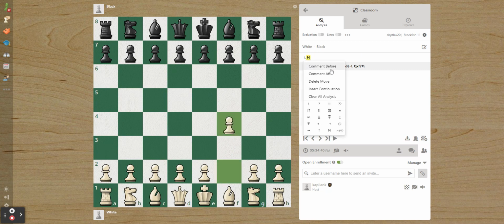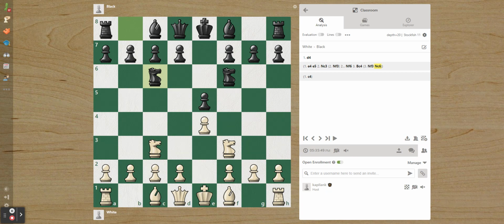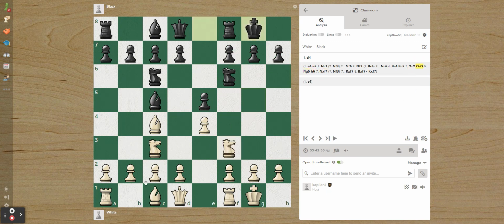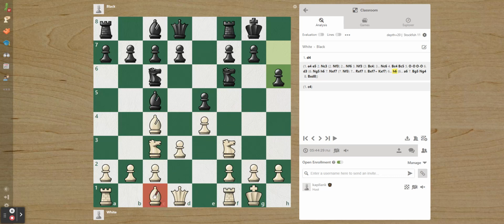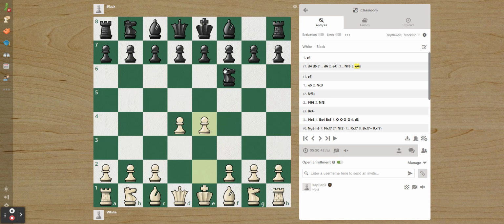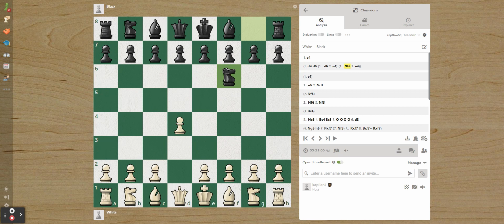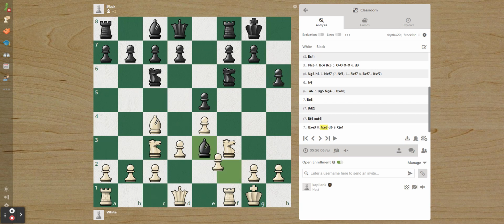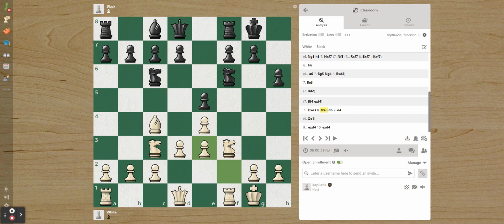Intermediate 2A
Intermediate Chess